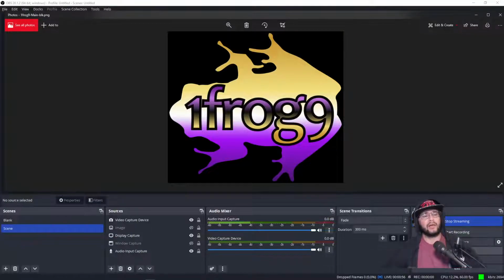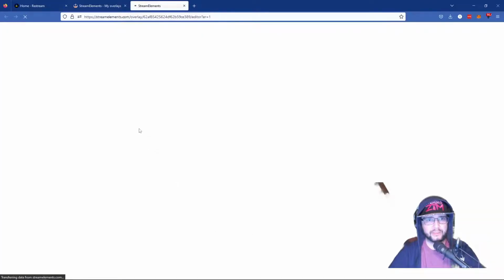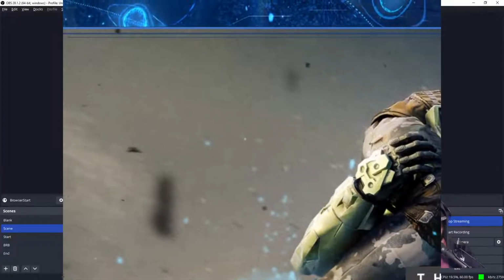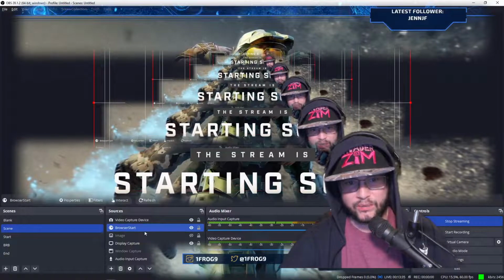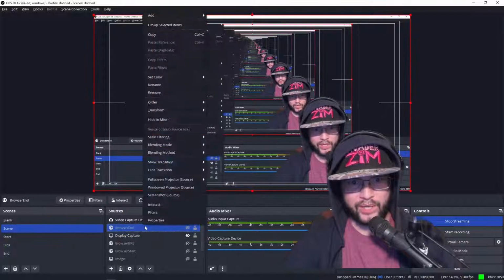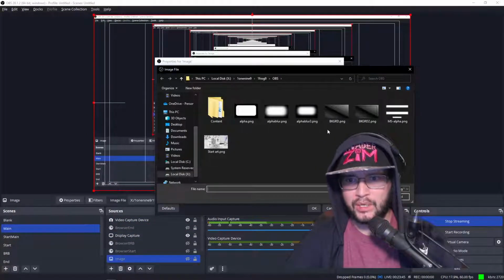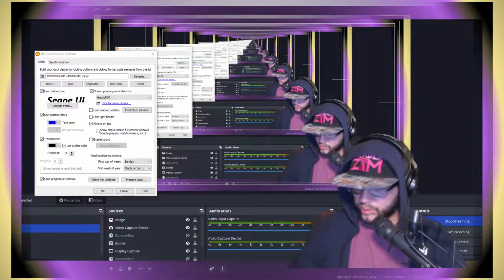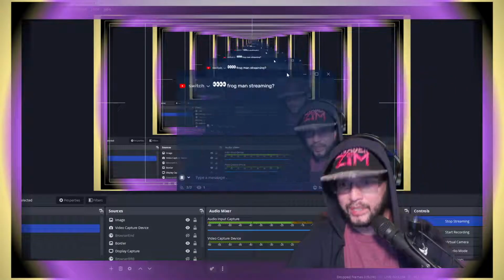How I set OBS up for streaming/some useful tools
I have to re-setup my OBS scenes so that means I'ma share with you how I do that.

and start streaming RIGHT NOW!

Many thanks for your love and support
New and old games/commentary/reactions/stories

1frog9.carrd.co

Questions & Answers:
Q. What systems do you play on?
A. PC, Original Xbox, PS4
Q. How do you record your videos?
A. Elgato HD60Pro for the Xbox/PS4
Q. What Microphone equipment do you have?
A. AT2005 via MGX10XU, Oxygen 8 Midi Controller for hotkeys and soundboard
A. Davinci Resolve
Q. What are your PC specs?
A. MY PC SPECS
- AMD Ryzen 5 2600
- RAM 16GB
- 500 SSD + 2 TB HDD storage
- NZXT H500 ATX Mid (Blue)
- NVIDIA GeForce RTX 2060
- 750W power supply
Frog on!